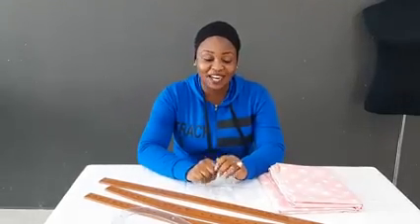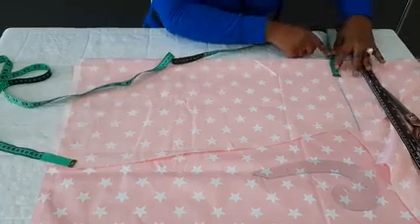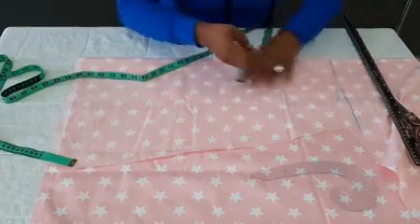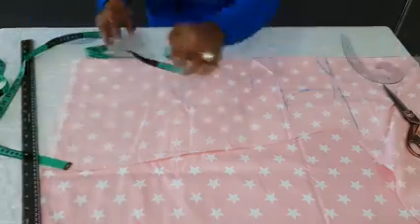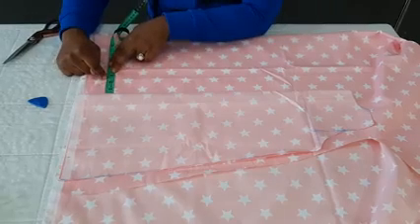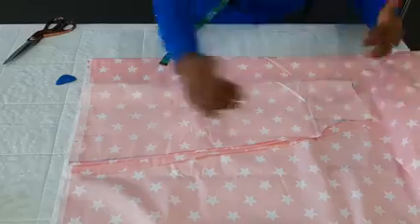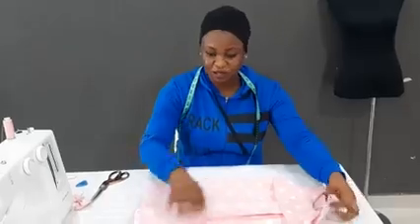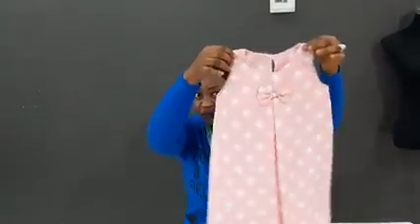Inverted Box PleatsDress/ Frock [ cutting and stitching]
Video on how to make an inverted box pleated dress/frock for girls.